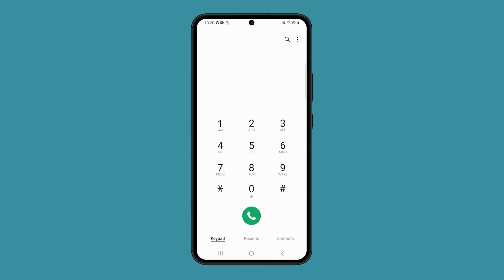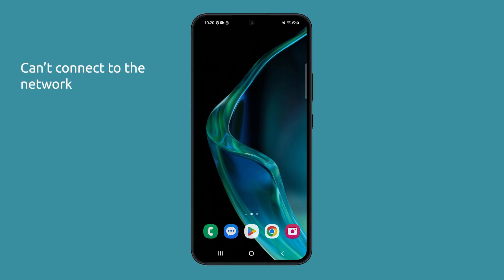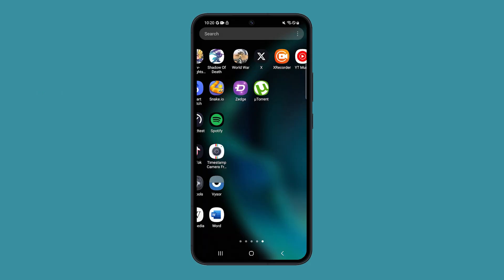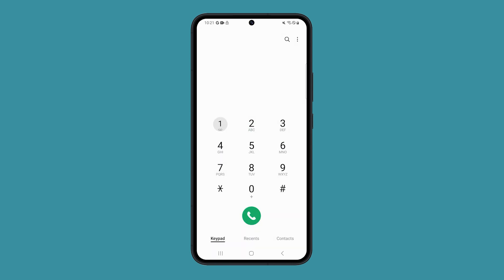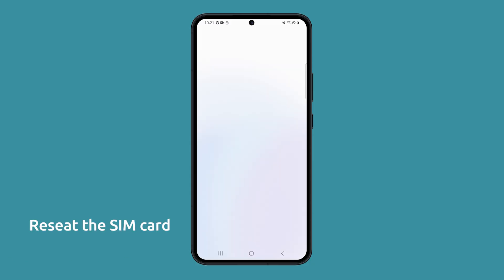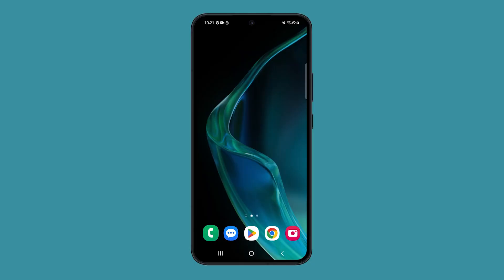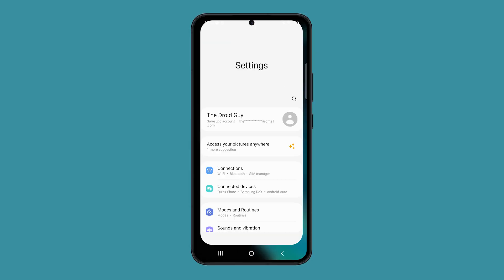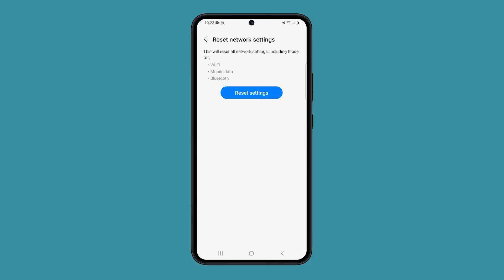Galaxy S23 Showing Emergency Calls Only? Here’s the fix!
If you're experiencing "Emergency Calls Only" on your Galaxy s23 instead of the usual network bars, your phone might be struggling to connect to the cellular network. In this video, you'll be guided through troubleshooting steps to resolve this issue. Start by restarting your phone to tackle minor system glitches, reseat the SIM card to ensure proper contact, and if the problem persists, reset the network settings. If all else fails, it's advised to reach out to your carrier or service provider as the issue could be related to their network or your account.